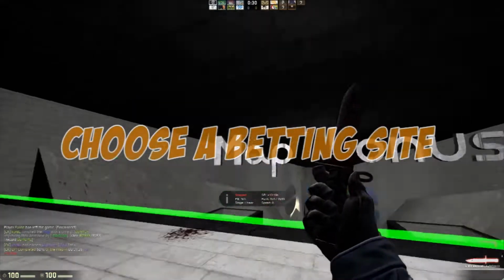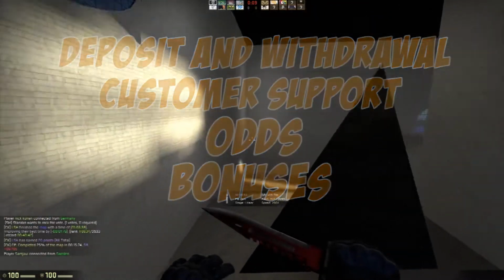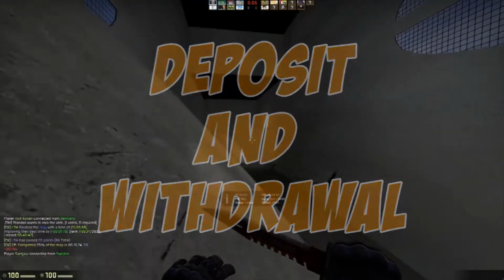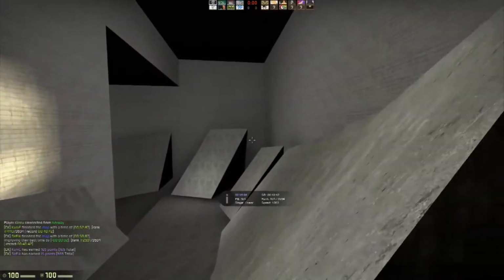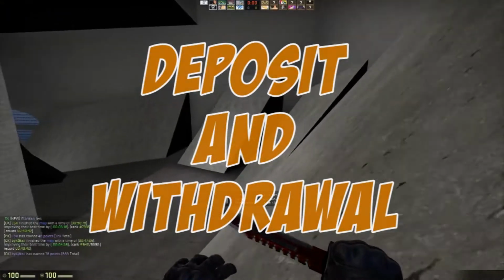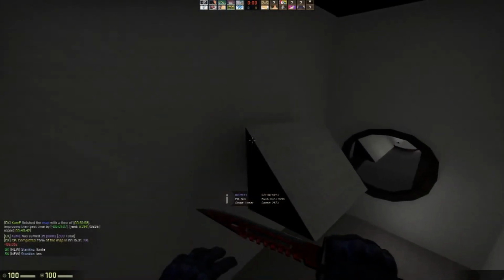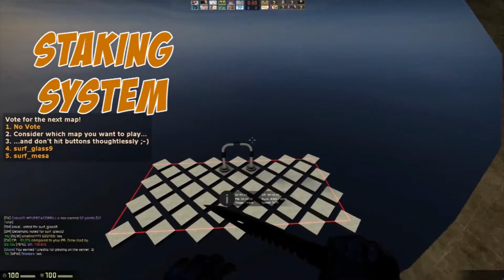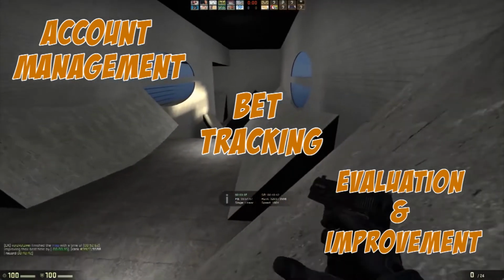Esports Betting - 6 Things You Need to Know Before Getting Started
It’s not a secret that thousands of people regularly bet on eSports matches and tournaments in order to make them more exciting and possibly win some money along the way. But the big question is — are they doing it the right way?

If you want to get started with real money eSports betting, you need to know the basics: where to bet and how to bet.

Truth be told, you will perfect both for yourself through trial and error but some tips come in handy, especially for a novice bettor. After watching this tutorial, you will find out:

How to bet on CSGO, Dota 2, LoL and other eSports
How to pick a reputable betting site
How to create an account
What are the common deposit & withdrawal methods
The components of a betting strategy
What is handicap betting and how to use it

This will ensure that you start your new hobby on the right foot and not get instantly discouraged if something does not go the way you planned. And believe me, that could go a long way.